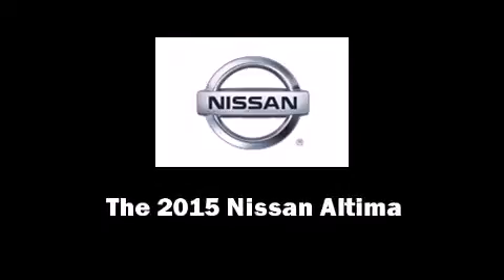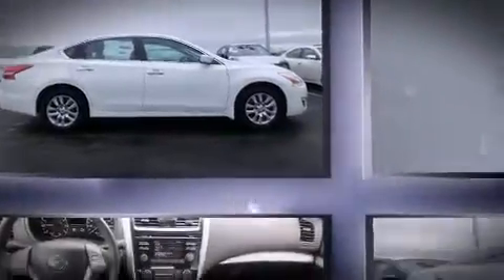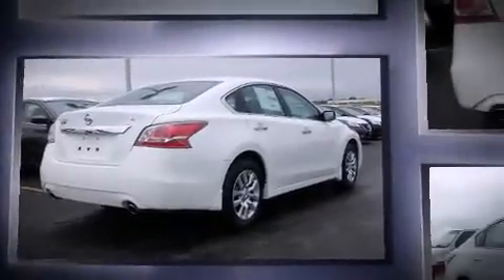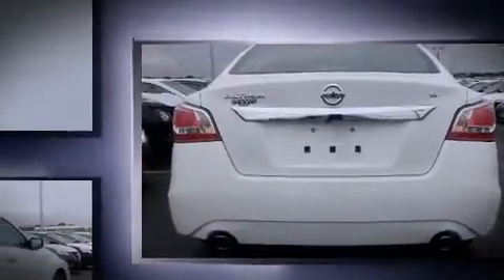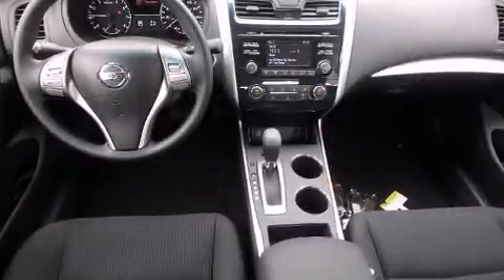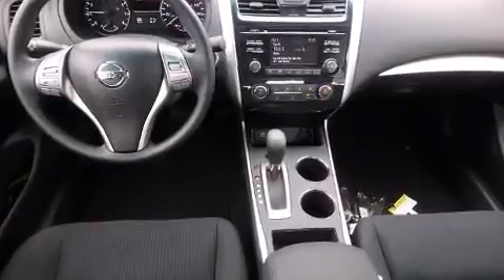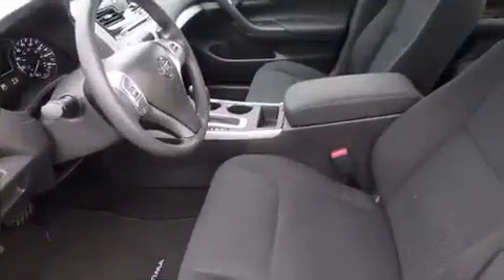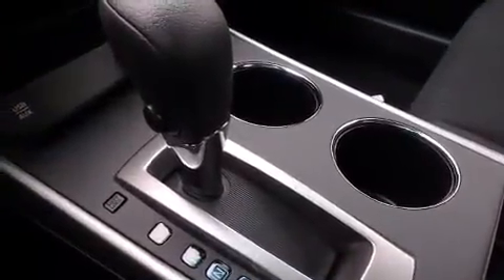2015 Nissan Altima 2.5 S in North Aurora, IL 60542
Step into the 2015 Nissan Altima. This 4 door, 5 passenger sedan is ready to drive off the showroom floor! Smooth gearshifts are achieved thanks to the 2.5 liter 4 cylinder engine, and for added security, dynamic Stability Control supplements the drivetrain. Top features include power windows, front and rear reading lights, a tachometer, speed sensitive wipers, air conditioning, power door mirrors, an overhead console, and more. Enjoy your favorite music via the stereo system, which includes a CD player with MP3 capability, steering wheel mounted audio controls, and 6 speakers, enhancing the audio experience throughout the interior. Nissan also prioritized safety and security by including: dual front impact airbags with occupant sensing airbag, front SIDE impact airbags, traction control, brake assist, ignition disabling, and 4 wheel disc brakes with ABS. This car was designed with safety in mind, allowing you to drive with even greater assurance. We pride ourselves on providing excellent customer service. Please don't hesitate to give us a call.